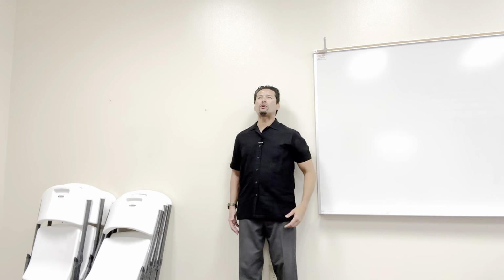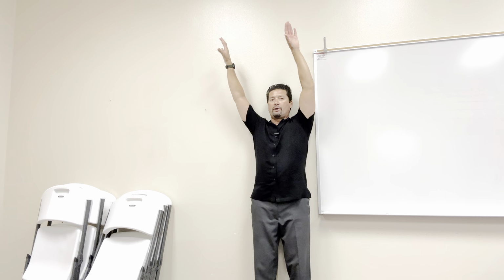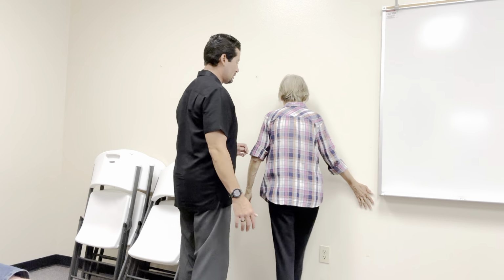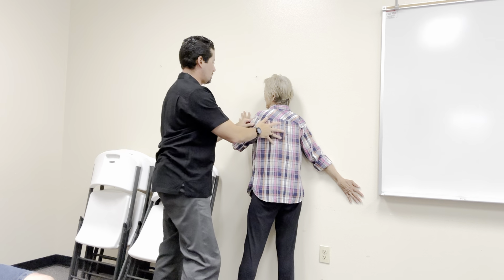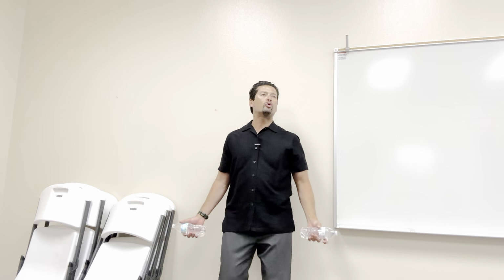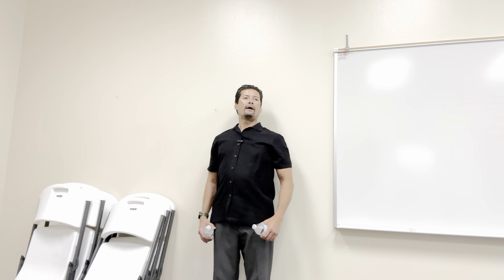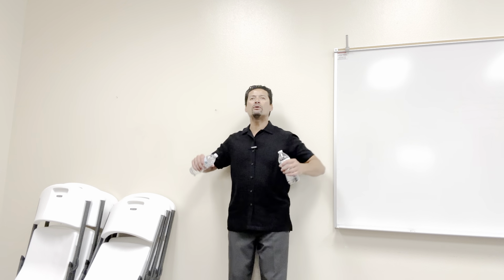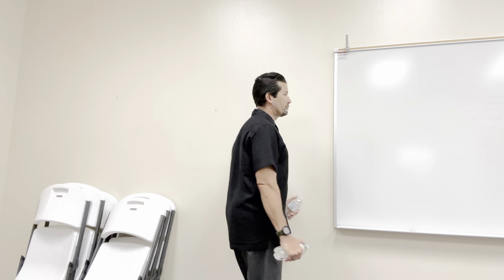Need Shoulder Pain Relief? Be Pain-Free and Strong. Watch this workshop. @Gibson May '25. Upland, CA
Thank you Christina and Jeff for demonstrating the exercises; and the 15+ people for attending.

HERE IS THE OUTLINE FOR THIS WORKSHOP--

Which muscles cause shoulder pain?

Start with standing posture; Sitting & Standing. Imbalances?

Check range of motion; which ones are sore or painful?

Stretches:
-Right angle external rotation (with weight).
-Wall Stretch (high and low)
-Broomstick

Strength Exercises:
-3 Shoulders
-Modified Shrugs
-Military Press

Upland, CA

Changing Your Health from the Inside Out.